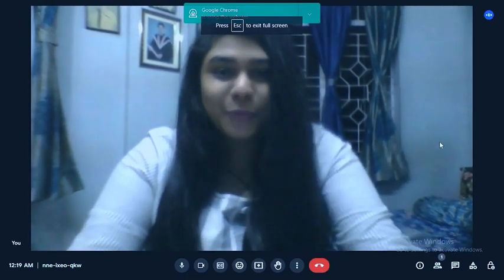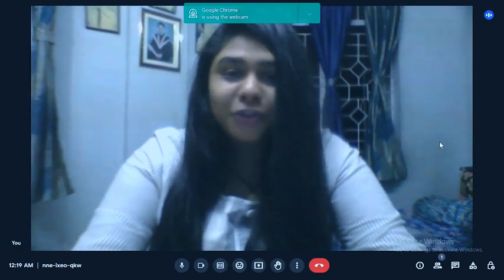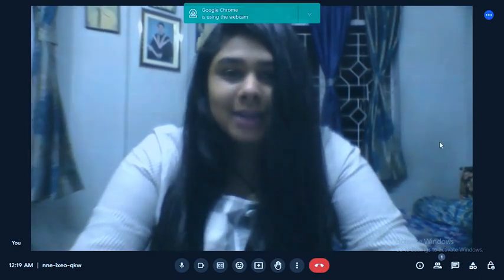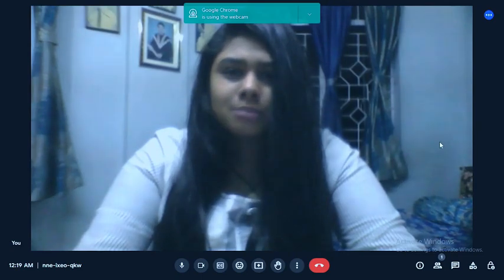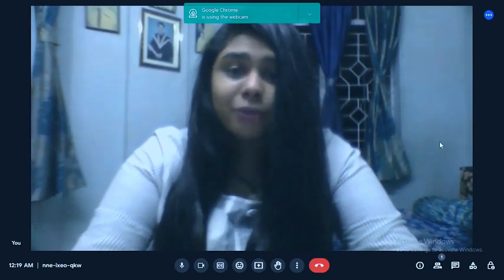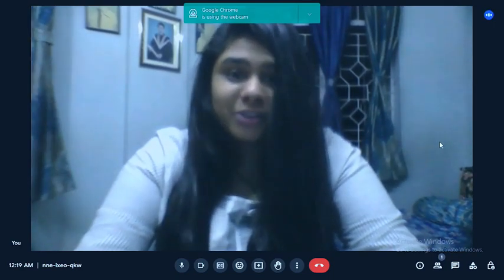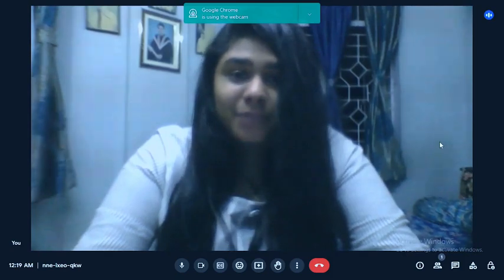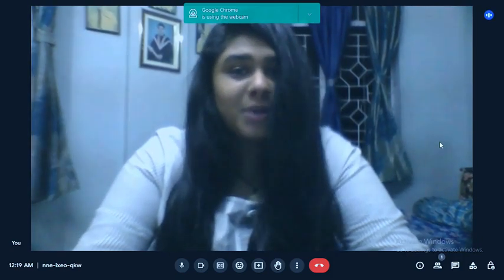GATE Geomatics Engineering || Paid Course 2024 || with Expert Guidance !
Welcome to Gate Geomatics Engineering's paid batch for 2023-24! Are you ready to take your career to new heights? Join our comprehensive program designed to help you excel in the field of Geomatics Engineering and ace the GATE exam.

But wait, there's more! We have an exclusive Android app called "Remote Sensing GiS Home" available on the Google Play Store. Accessible via this link.

our app provides additional learning resources, practice quizzes, and convenient study materials on the go. It's a handy tool to complement

What do we provide? We've got you covered with a range of valuable resources to ensure your success. Here's what you can expect:

1. Live Classes: Engage in interactive online sessions conducted by our experienced faculty members. Ask questions, clarify doubts, and participate in discussions in real time.

2. Recorded Videos: Can't make it to a live class? No worries! We've got your back with recorded video lectures. Access the content at your convenience and revise it as many times as you need.

3. Structured PDF Notes: To enhance your learning experience, we provide comprehensive and meticulously organized PDF notes. These notes cover all the essential topics, making it easier for you to grasp and retain the concepts.

4. Mock Tests: Practice makes perfect, and we believe in it too. Our mock tests are designed to simulate the actual GATE exam environment. Assess your progress, identify areas for improvement, and get ready to conquer the exam confidently.

5.  Doubt Clearance: Need clarification on a specific topic? Our experts are here to assist you. We offer dedicated doubt clearance sessions to ensure that all your queries are resolved promptly.

About the Channel:-
On this YouTube Channel:
 Knowledge of Remote Sensing and GIS and how it works in the  world
 Videos and Lectures on Remote Sensing and GIS Techniques and their applications
 A brief explanation of the Practical Portion of GIS & Remote Sensing
 Boost your concept with Remote Sensing and GIS
 Keep yourself updated with the new techniques of Remote Sensing and GIS field
 One-stop platform for Remote Sensing and GIS